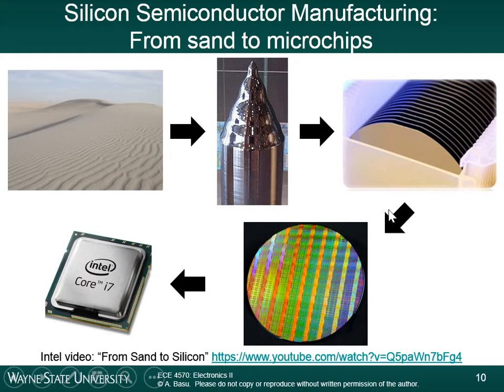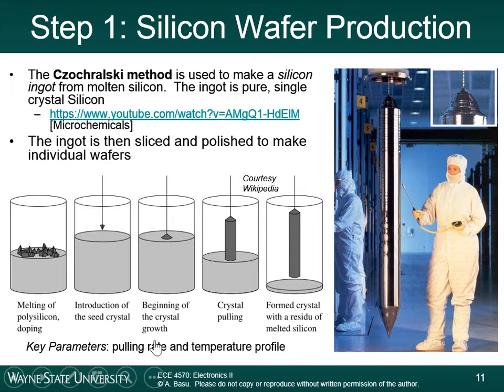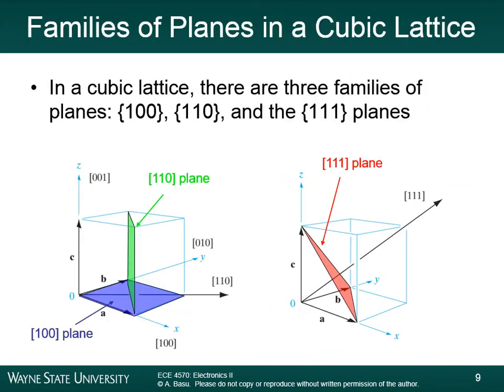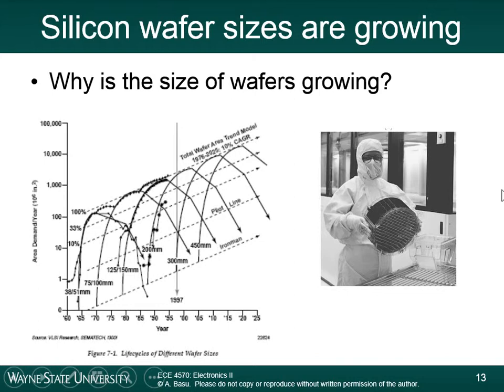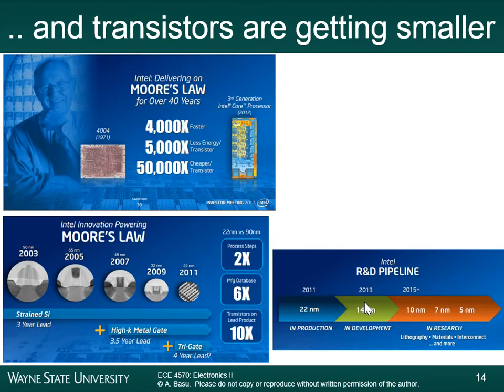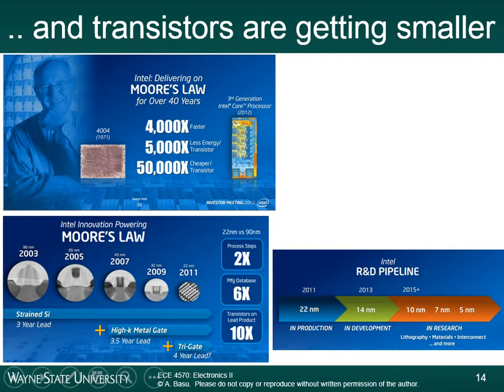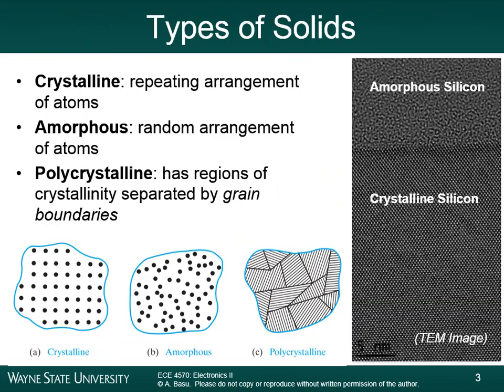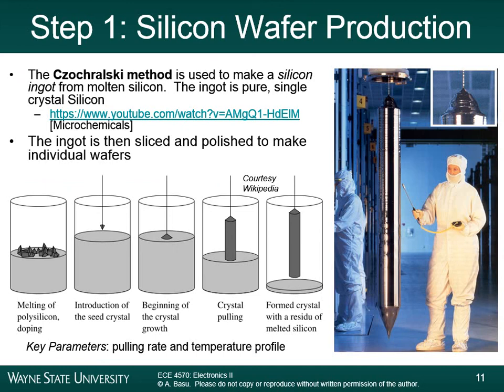Module 1B - Crystal Structures